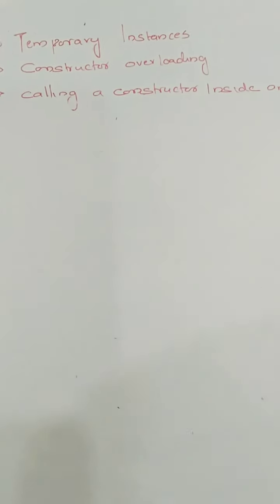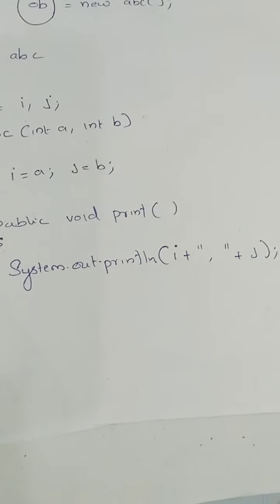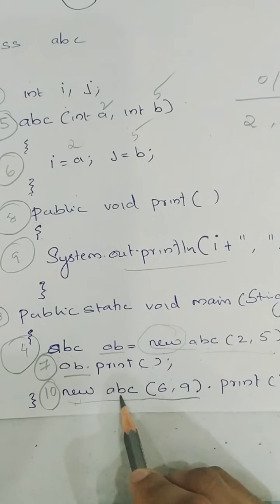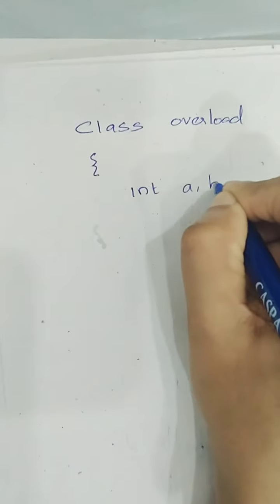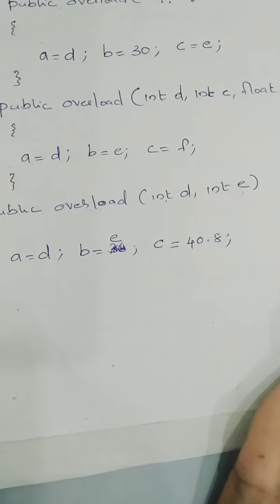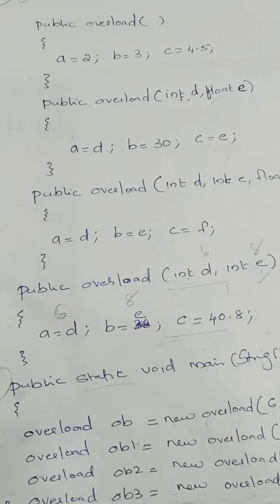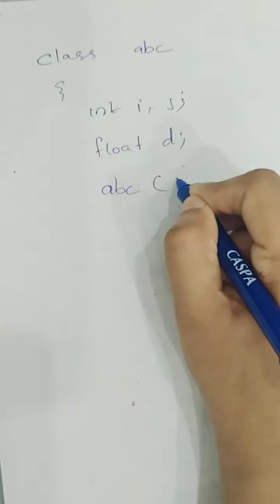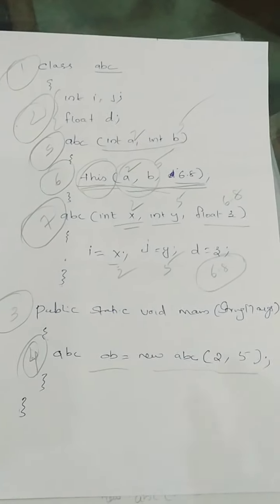Computer Class 10 - constructor - icse